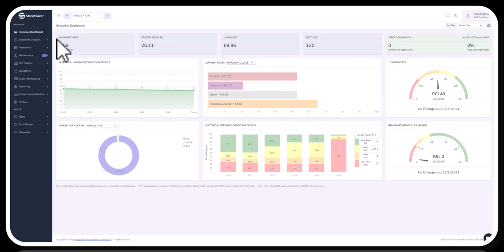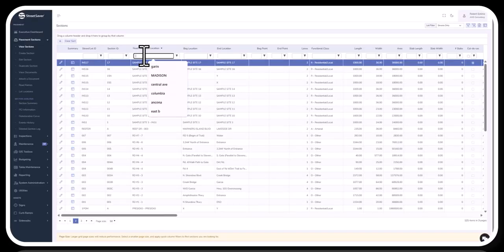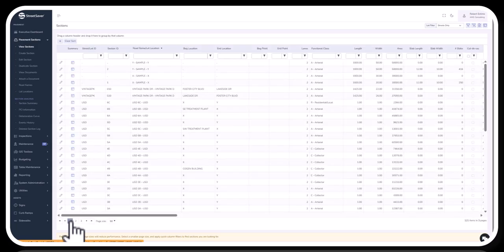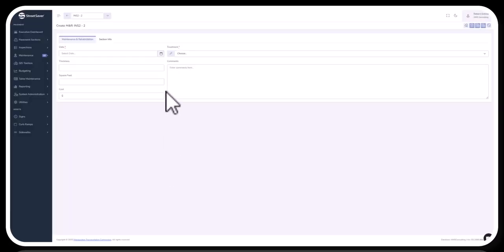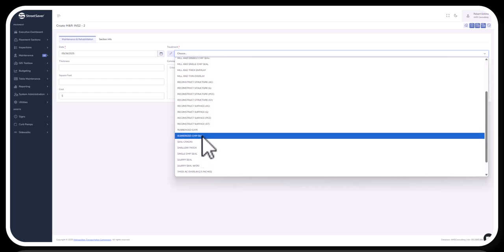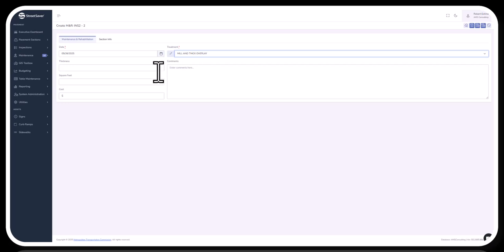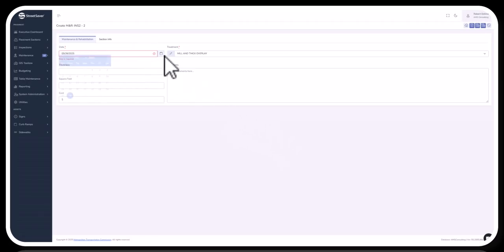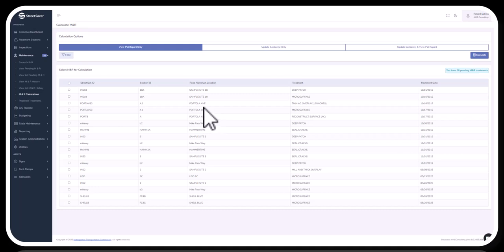AMS StreetSaver Maintenance Create MR